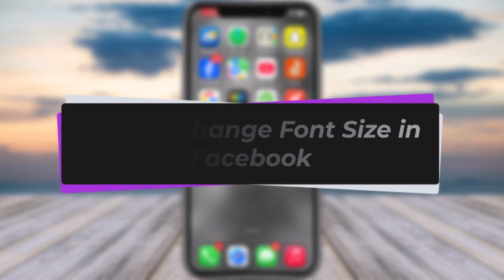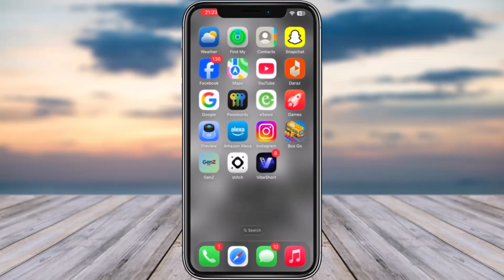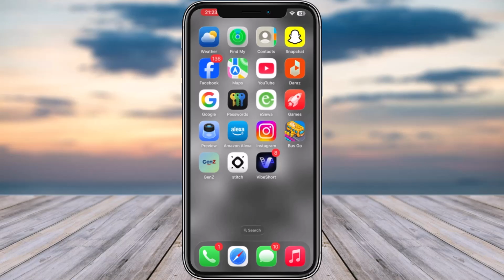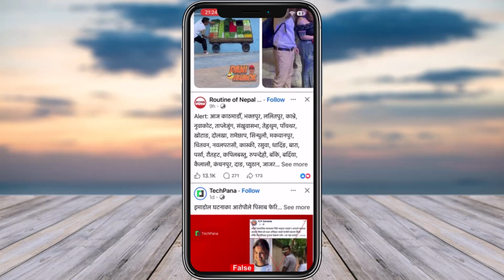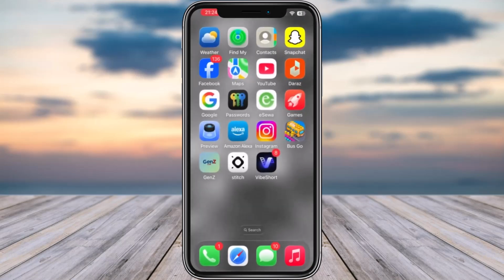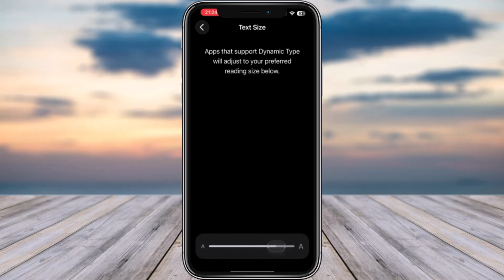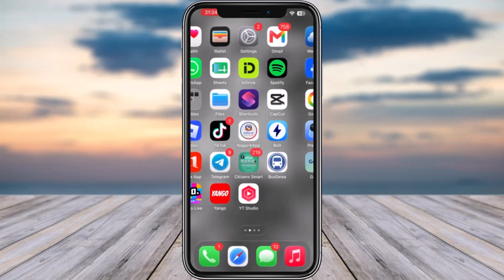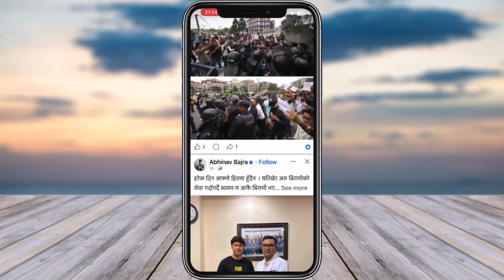How to Change Font Size in Facebook !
Learn how to change the font size in Facebook using your phone's built-in display settings. In this tutorial, you'll see how Facebook automatically follows your device's text size settings on both iPhone and Android, making it easy to increase or decrease text size across the app for better readability.

This guide walks you through the process step by step, showing where to find the text size settings on your phone and how the changes are reflected in Facebook. If you've been looking for a Facebook font size setting inside the app, it's important to know that Facebook relies on your device's accessibility and display preferences instead.

Whether you want larger text for easier reading or smaller text to fit more content on your screen, this video explains the quickest way to adjust your Facebook experience. The same approach works for many other apps that follow your phone's system-wide text size settings.